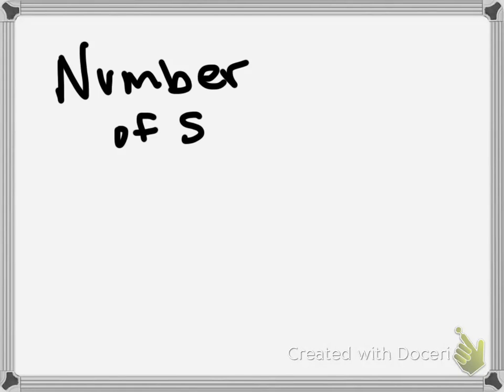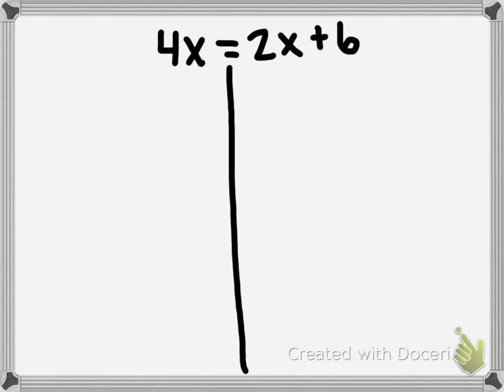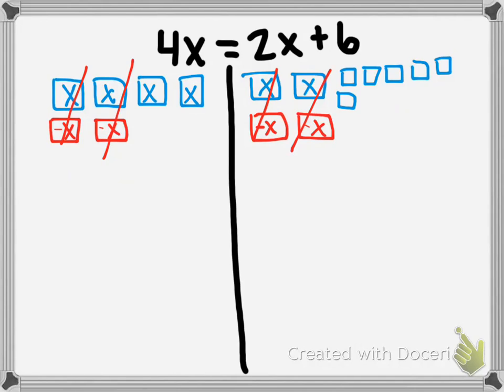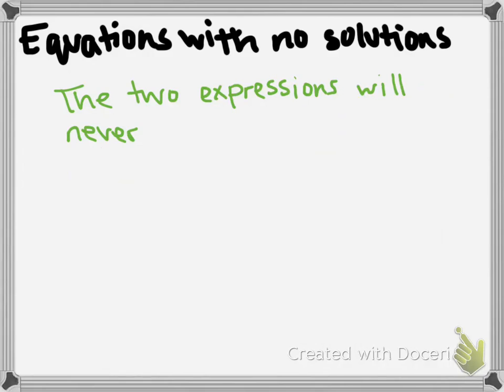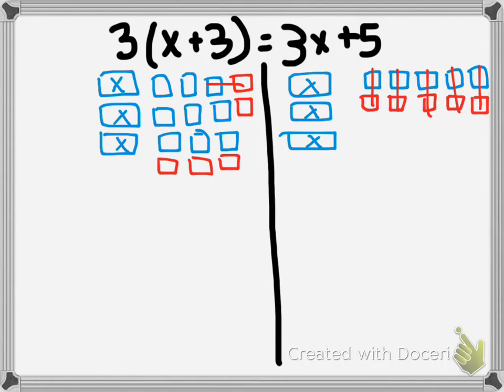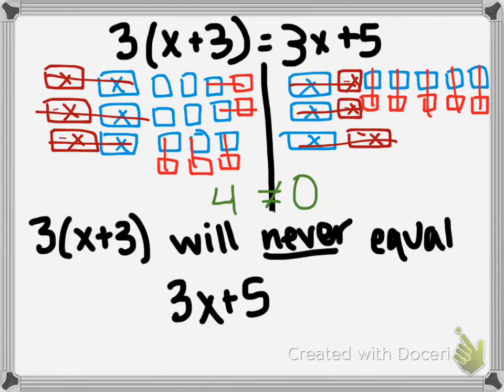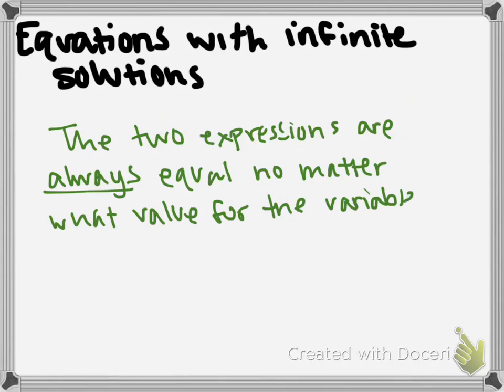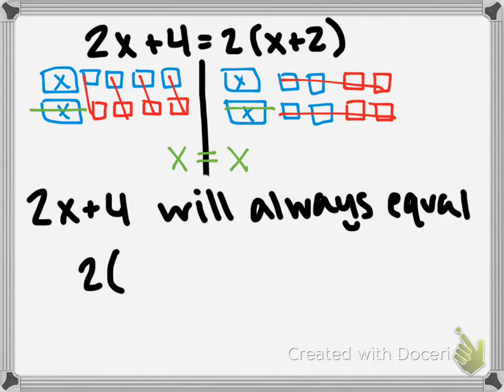Number do Solutions